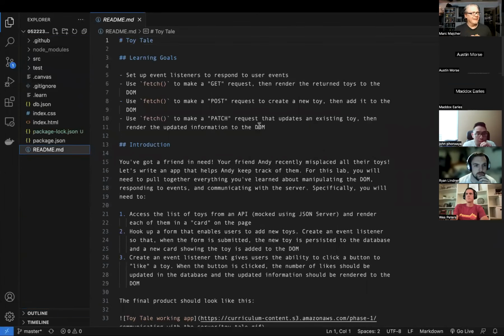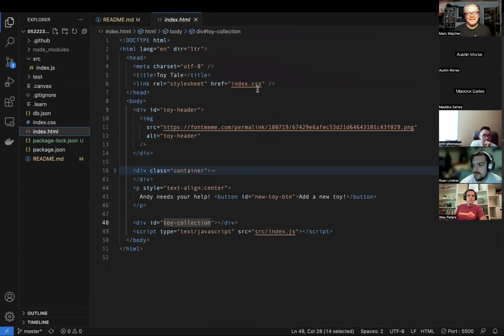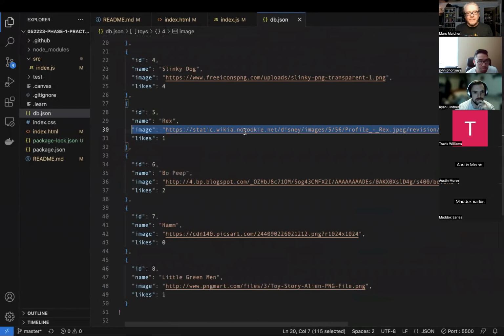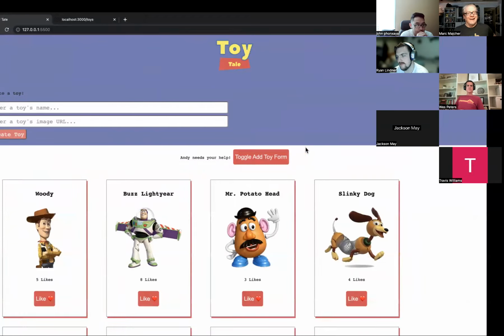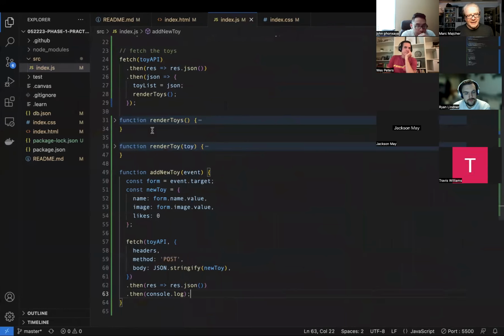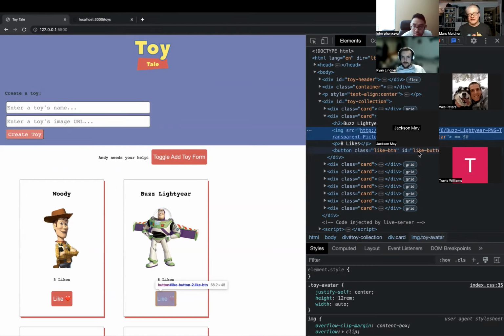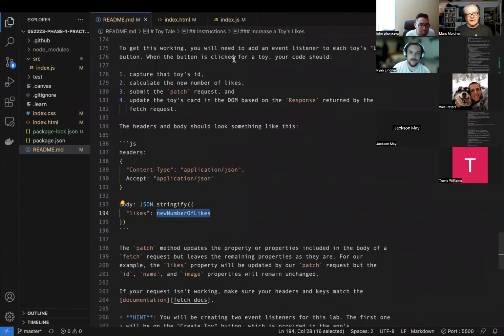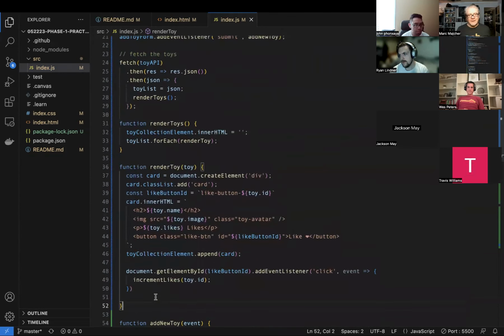052223 JS Toy Tale walkthrough